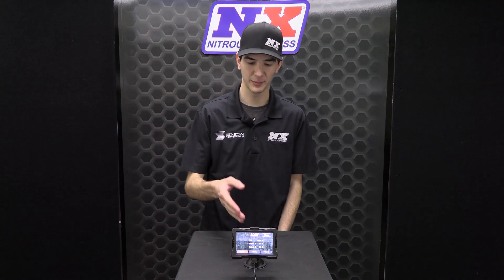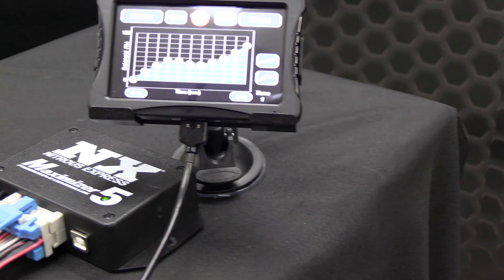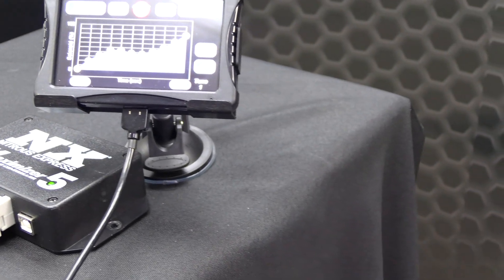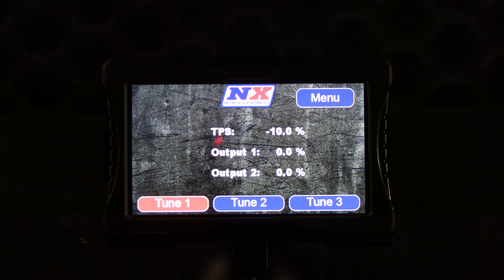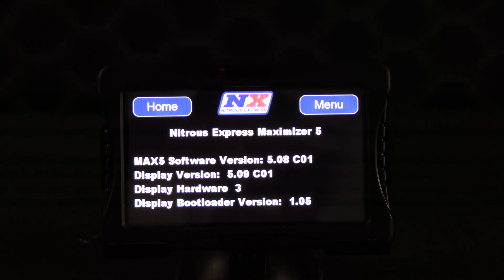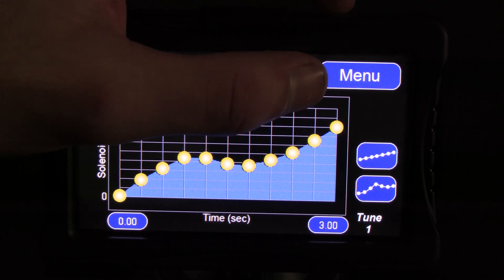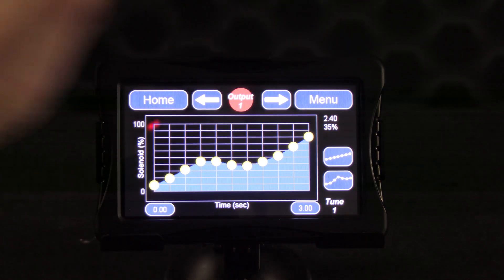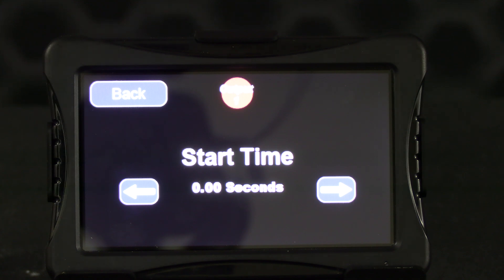Max 5 Touch Screen Display Overview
Today we take a look at the Max 5 Touch Screen Display and all of its funtions!
Optional 4 inch touch screen display can be connected to view and adjust common tuning parameters on the go without the need for a laptop.

Features:

Saves up to 3 tunes that can be adjusted easliy from the screen.
Make change to the ramp by dragging the dots up or down.
Monitor all inputs in the Maximizer 5.
Set/change the ramp length for each of the 3 saved tunes